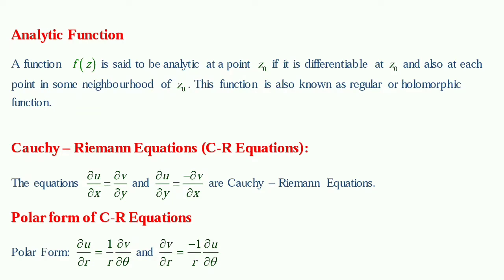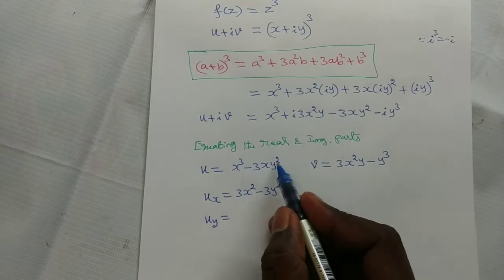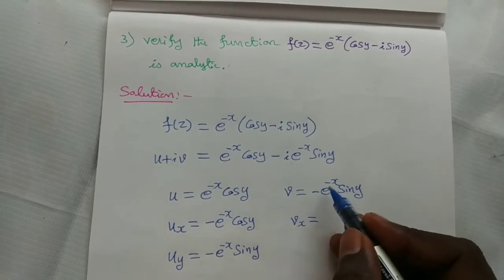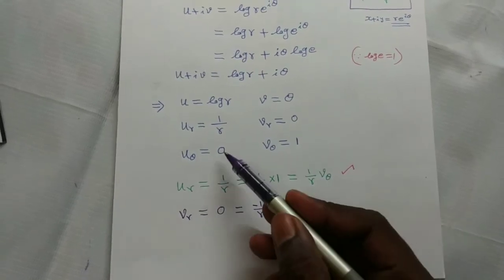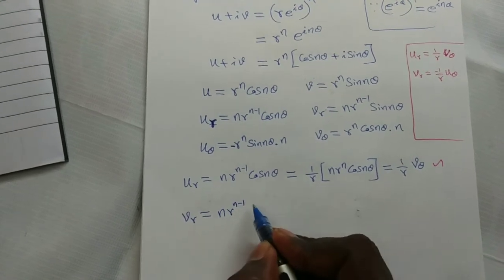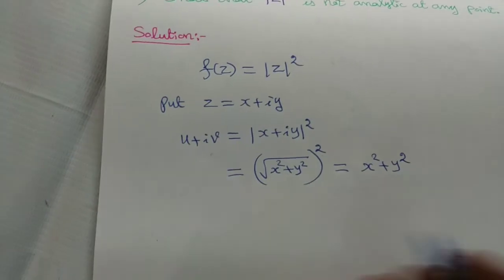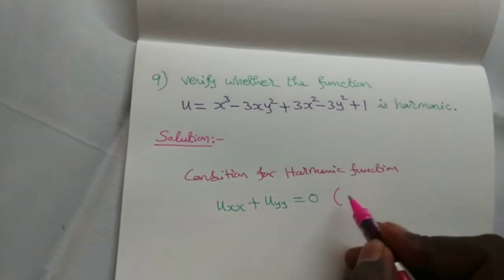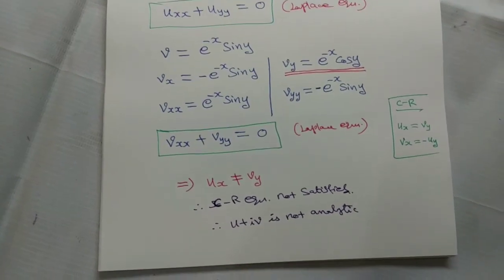Analytic Functions - Definitions & Simple Problems (10 Problems)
0:00 Introduction
3:05 Problem 1
8:55 Problem 2
11:25 Problem 3
14:05 Problem 4
20:57 Problem 5
26:57 Problem 6
30:57 Problem 7
32:47 Problem 8
37:22 Problem 9
39:52 Problem 10